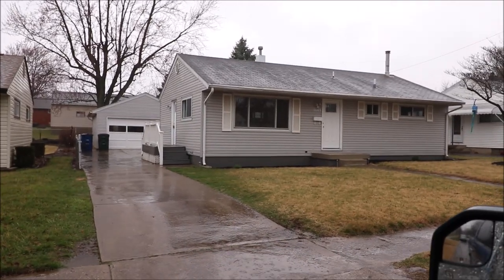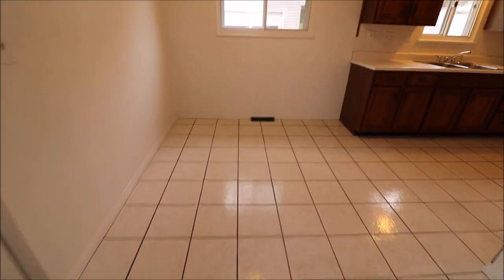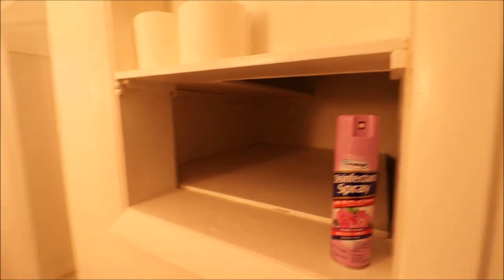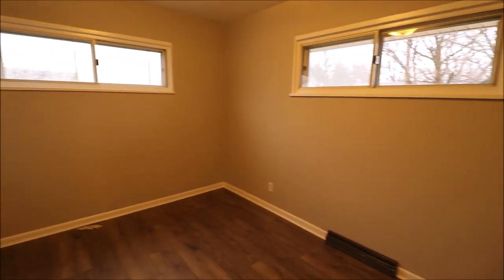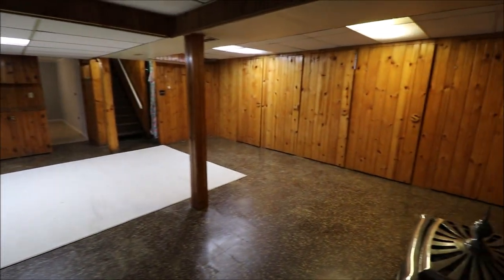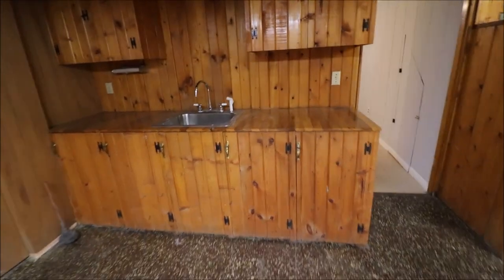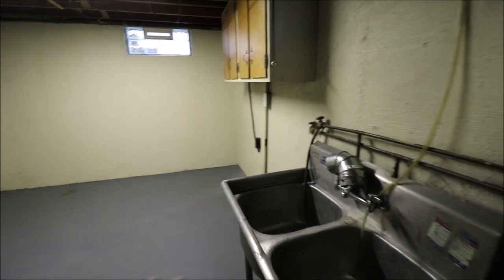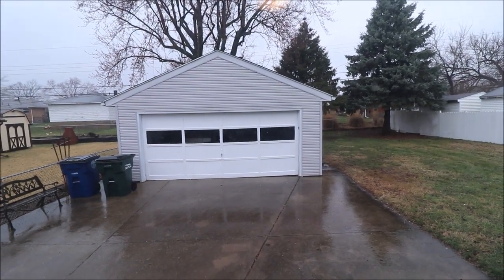SOLD! 1609 Selkirk Rd, Dayton, OH 45432 ~ 3 bedroom, 1.5 bath ranch ~ full basement, garage & more!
1609 Selkirk Rd, Dayton, OH 45432 ~ $149,900
This is the one you have been waiting for. A hard to find ranch on a full finished basement with a large 2 car garage waiting for you to call it home. On the outside, we have updated vinyl siding, a long driveway leading to the garage, and partially fenced yard. Both of the exterior doors have been updated. On the inside, we have new luxury vinyl plank flooring throughout most of the main floor. The kitchen and full bathroom have ceramic tile. The bathroom was completely redone about 5 years ago and boasts a walk in shower. 3 bedrooms and a full bath on the main floor. In the basement, there is a large family/rec room complete with a wet bar, and decorative vintage stove. You finally have space for your theater room, game room, craft area or whatever your heart desires. There are numerous storage closets in the basement to hide away all of the family games so they are not laying around. There is also an office area in the basement that was used as a 4th bedroom and has an adjoining half bath. Could be a great mother-n-law suite or teenager area. The laundry area is large and could accommodate plenty of cabinets, shelves or a folding table. Call for your private showing today.